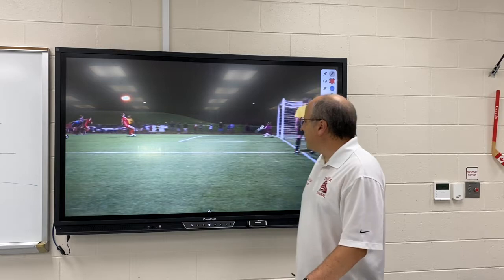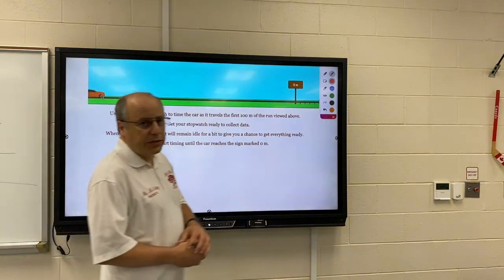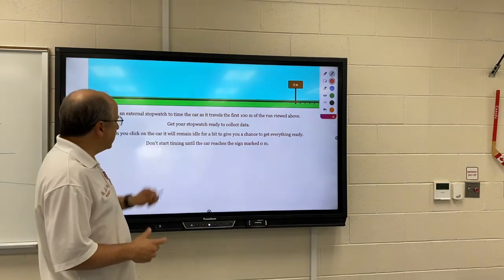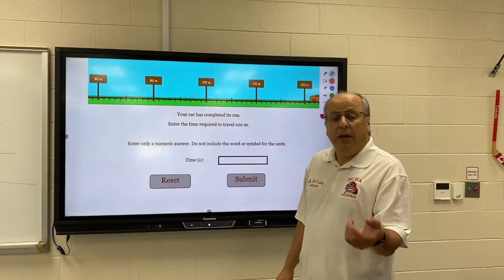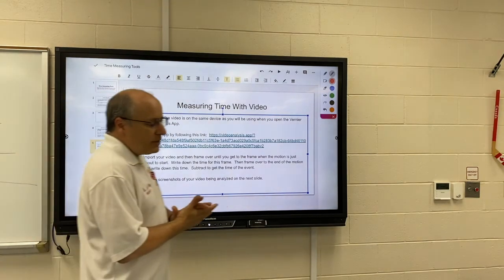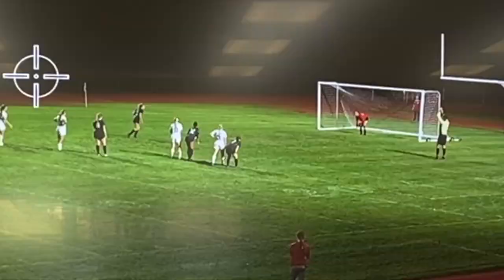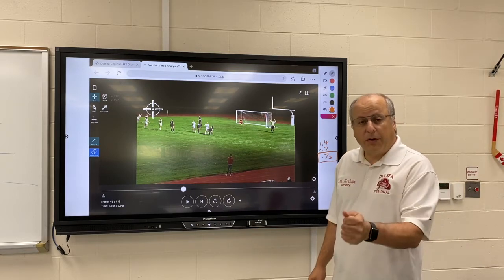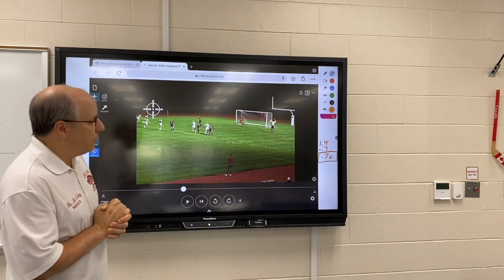Measuring Time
This video is for our lesson on Measuring time.  Students will learn about using their stopwatches and using Video Analysis to measure short bursts of time.